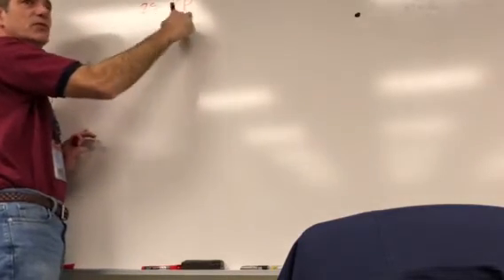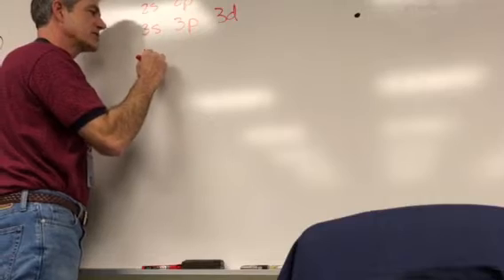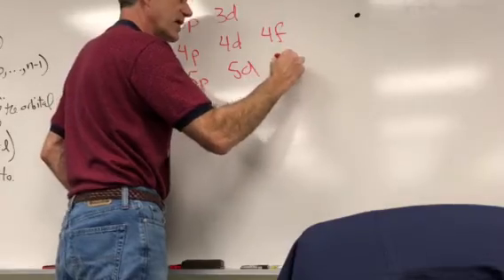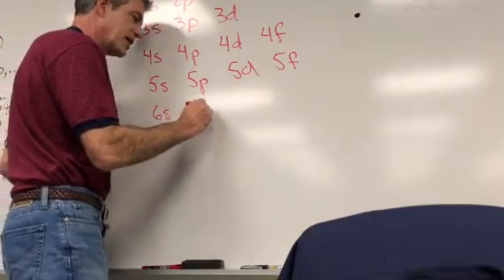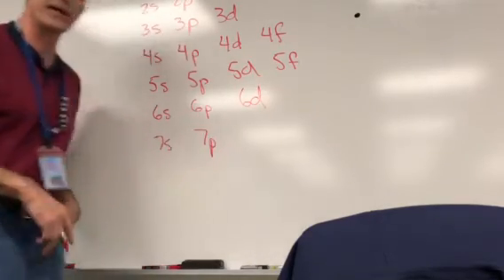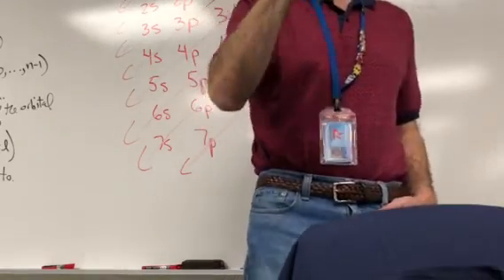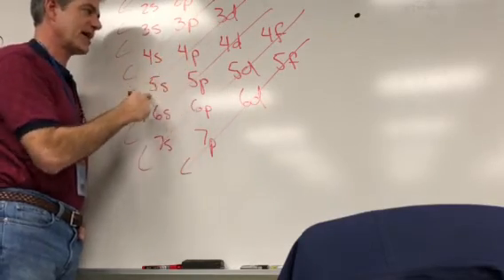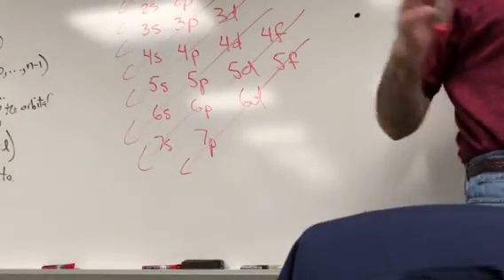Mr.Sawan Wave Mechanical Shrimp Model Pt.6